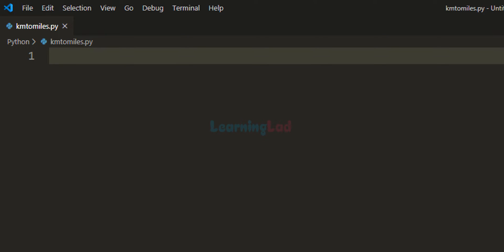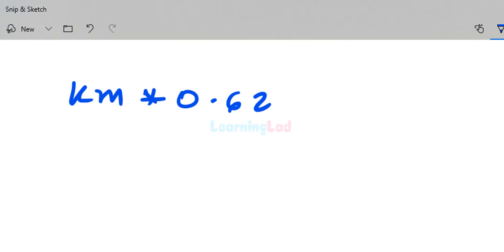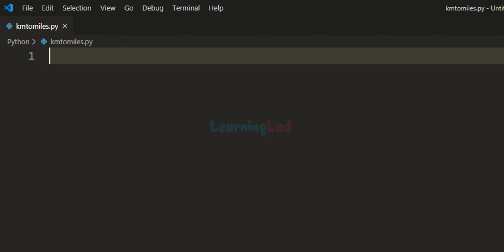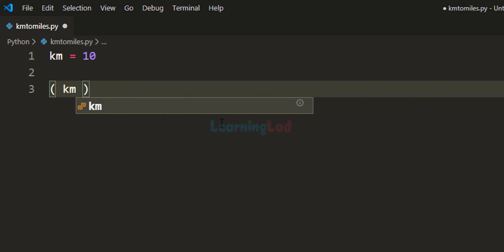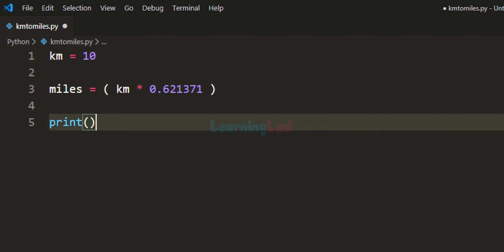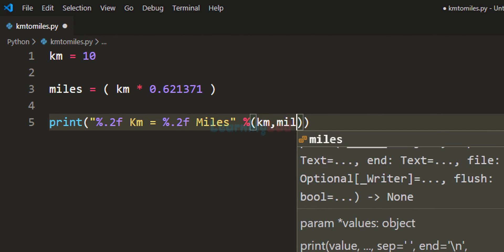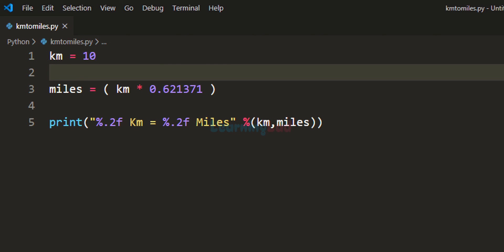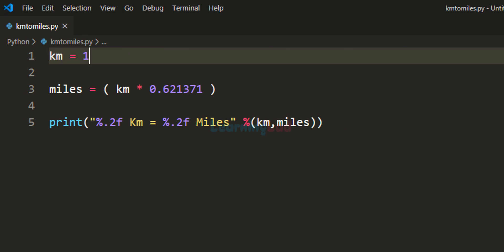Python Program to Convert Distance from Kilometers to Miles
In this Python Programming video tutorial you will learn to write a program to convert distance from Kilometer to Mile
First we ask the user to enter the distance in Kilometer Km  and then we multiply it by 0.621371 to get distance in Miles